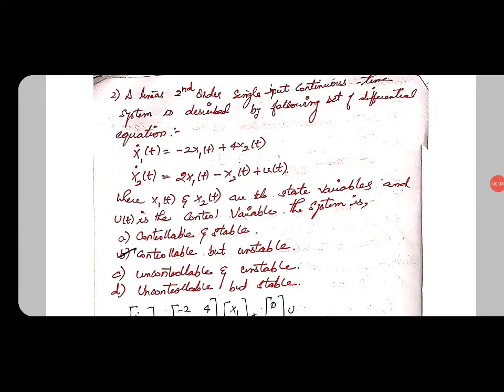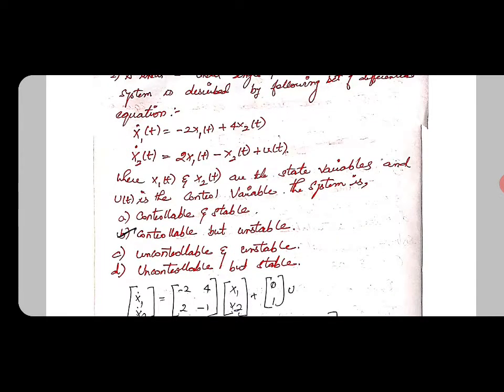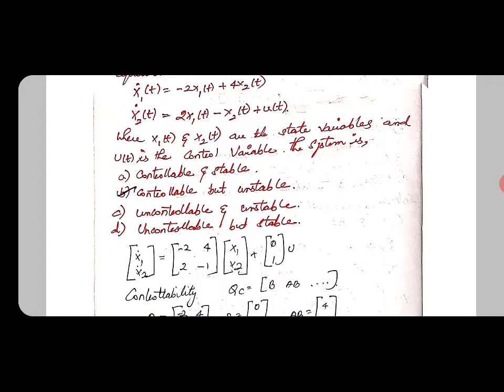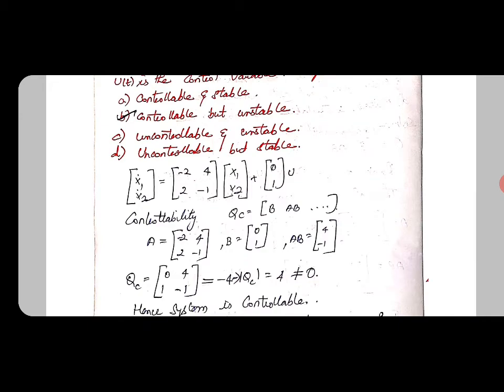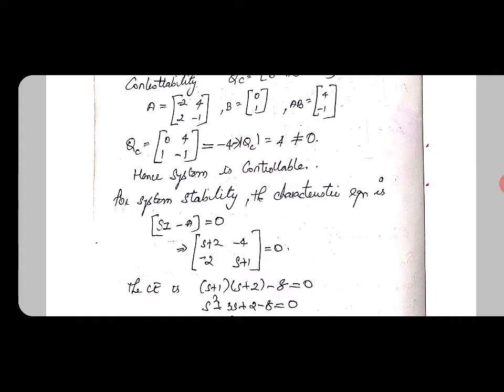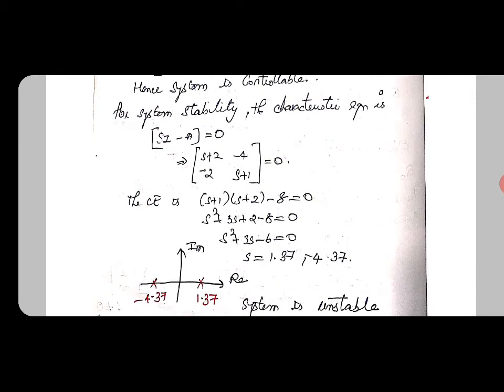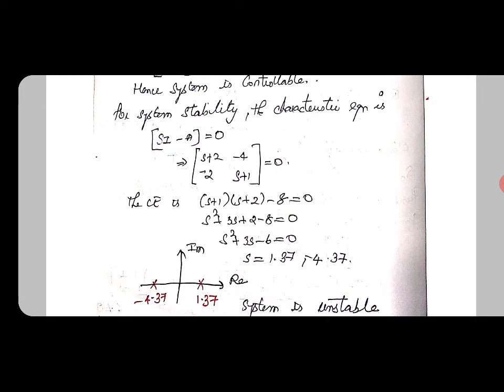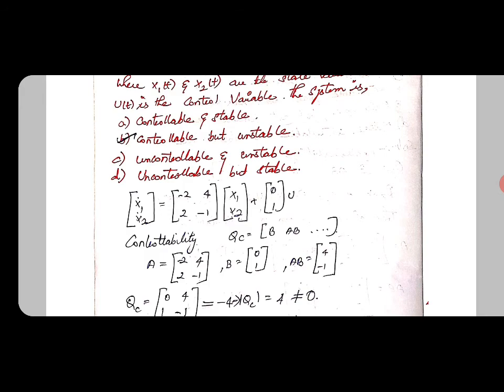GATE QUESTIONS SOLVED | STATE VARIABLE ANALYSIS | CONTROLLABILITY AND OBSERVABILITY| CONTROL SYSTEMS